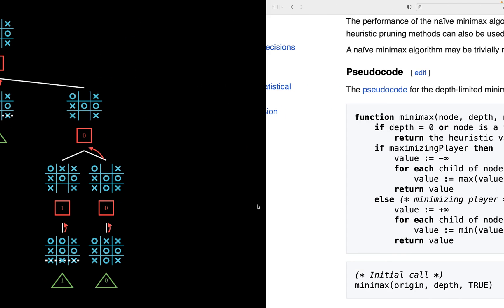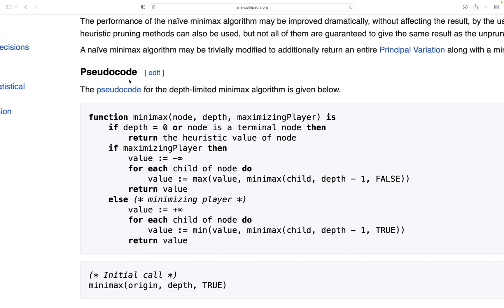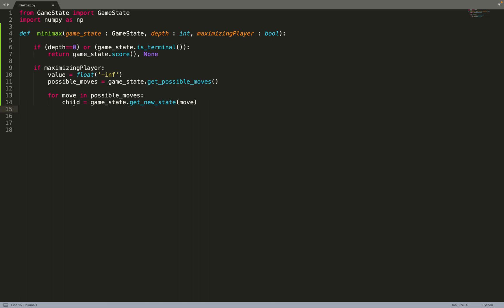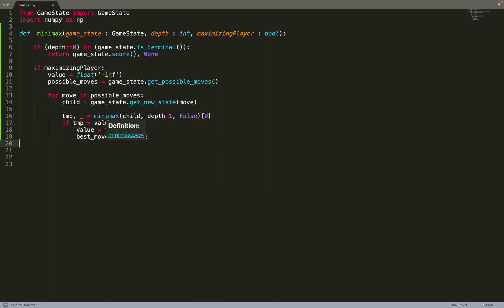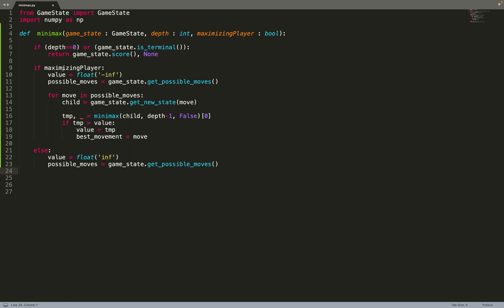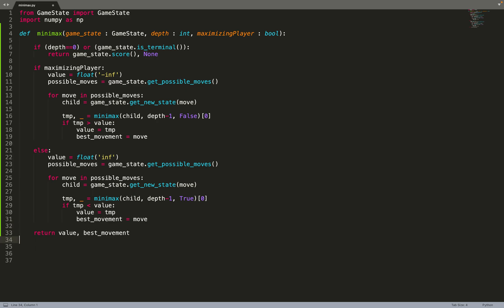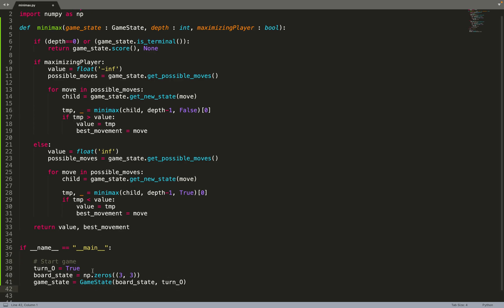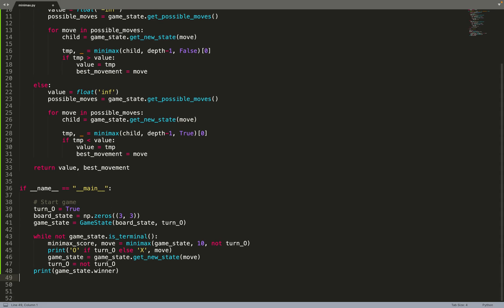Minimax Algorithm | Implementation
Implementation of the Minimax algorithm in 30 lines of Python code.